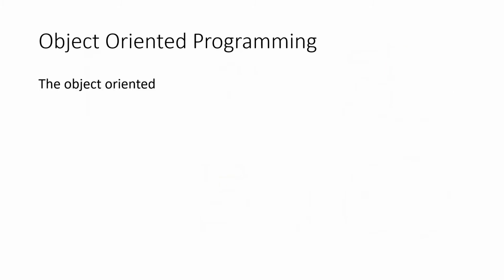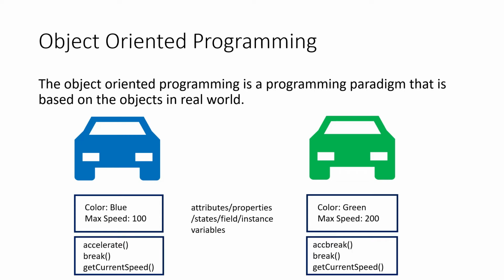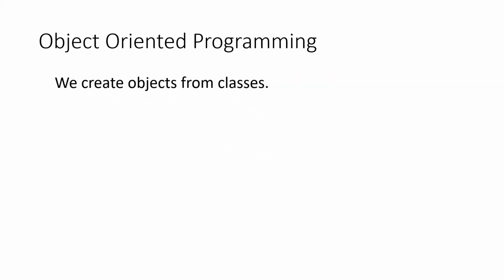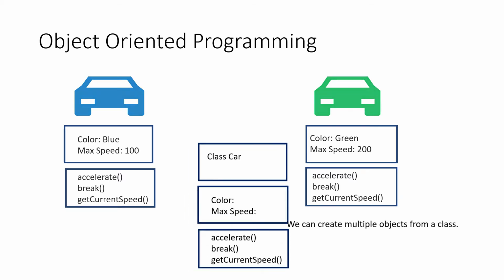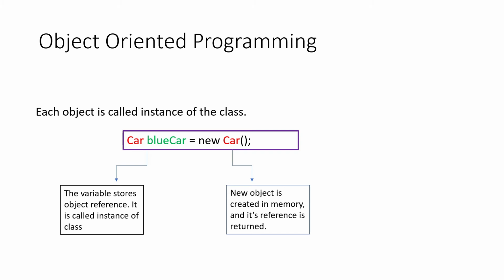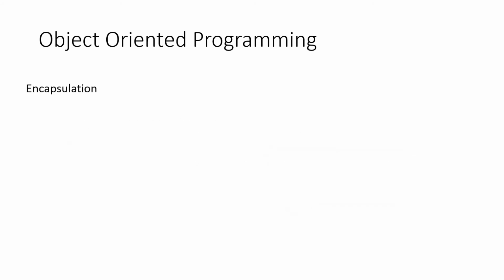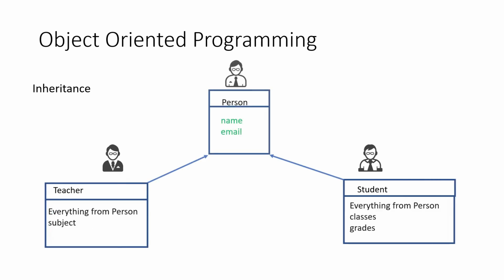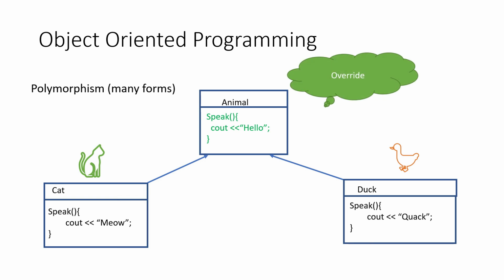object oriented programming in 6 minutes - basic concepts of object oriented programming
Basic concepts of object oriented programming . introduction to object oriented programming concepts. here is a straightforward tutorial for beginners to easily start coding object oriented programs (oop). object oriented programming concepts in 8 minutes. master object oriented programming in 6 minutes.

object oriented programming in 6 minutes - object oriented programming in 6 minutes.